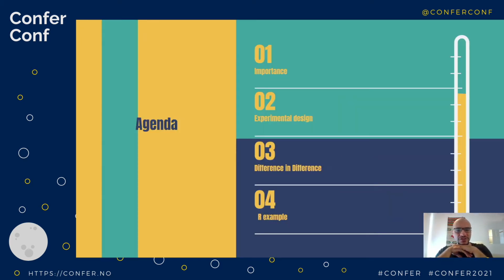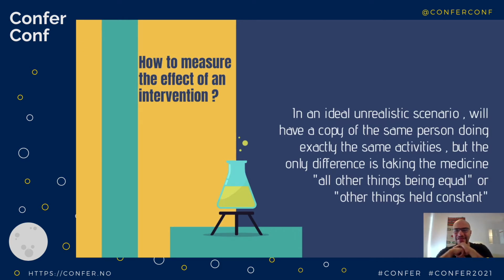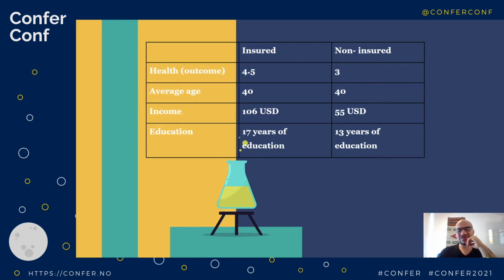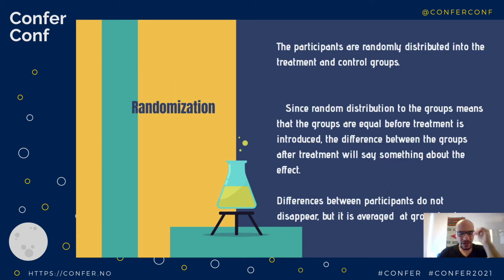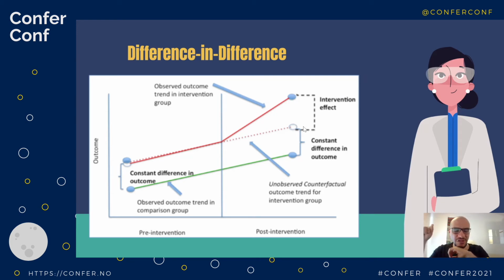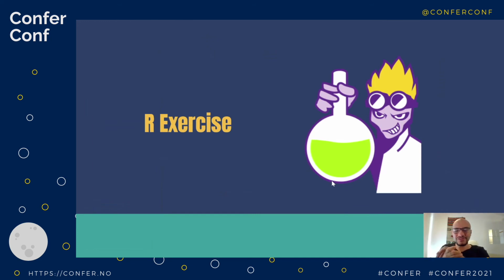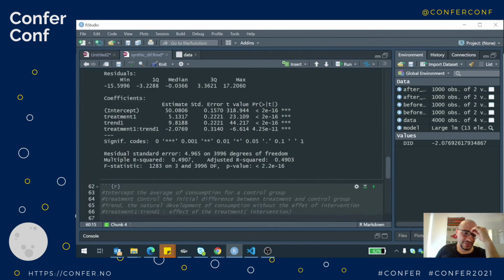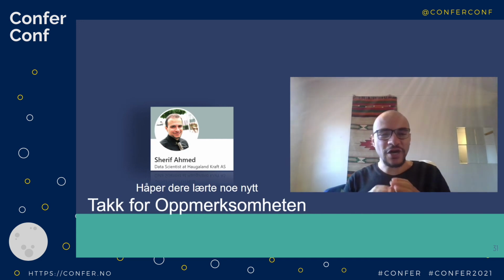Dealing with biased experimental data – Sherif Ahmed